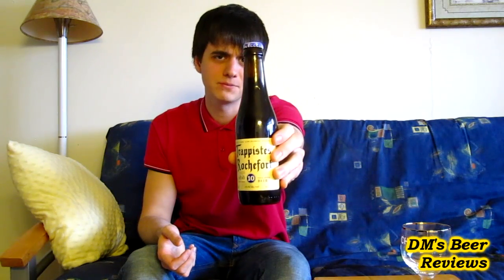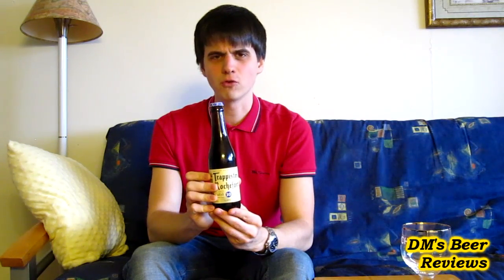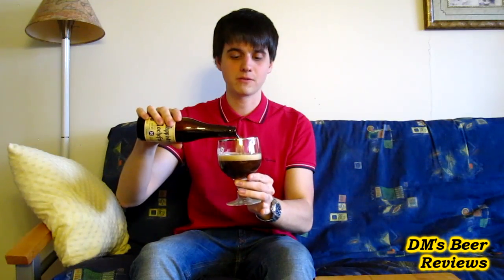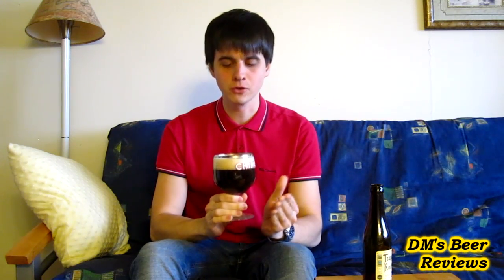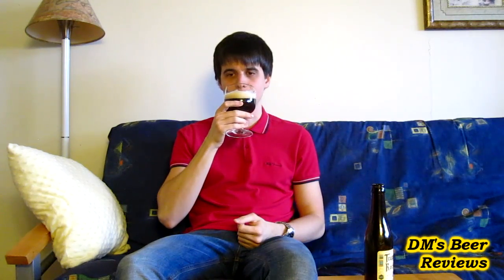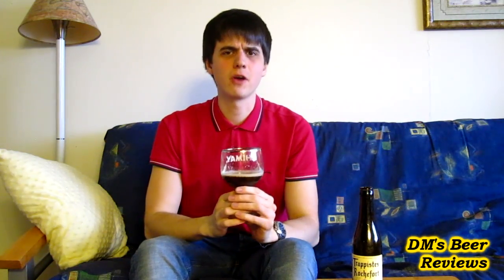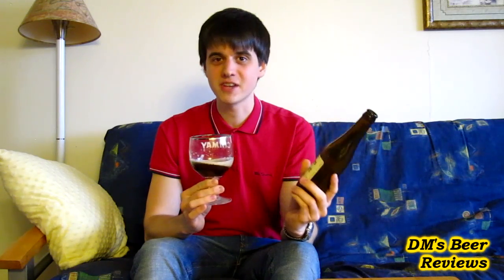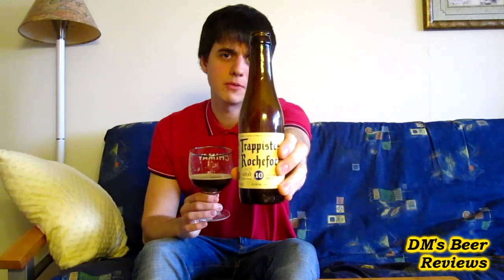Rochefort 10 - DM's Montreal Beer Reviews [Ep.30 {7}]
The last Big Beer of this season! Rochefort 10 is a world-famous Belgian quad that is also the strongest of all Trappist beers. Join me for this memorable tasting!

ABV: 11.3%